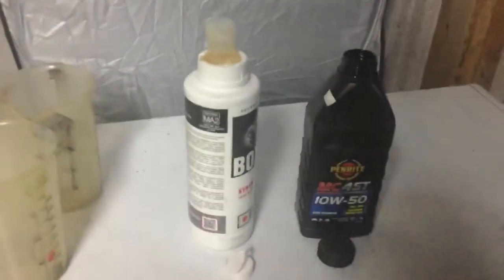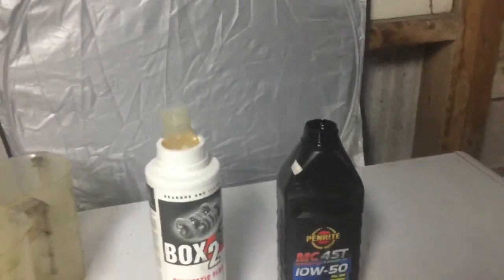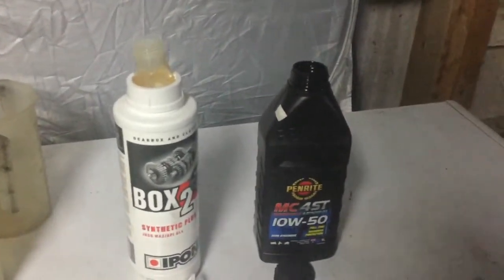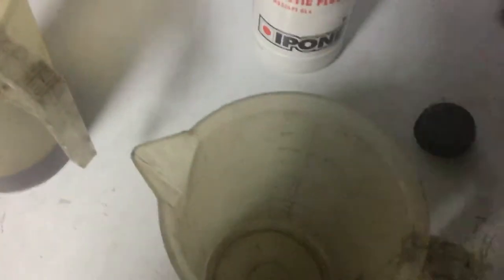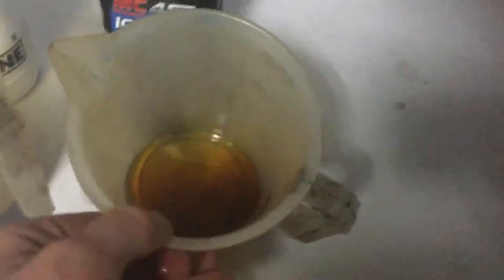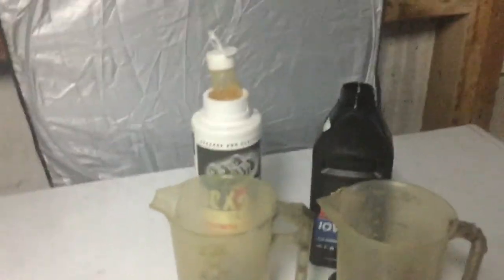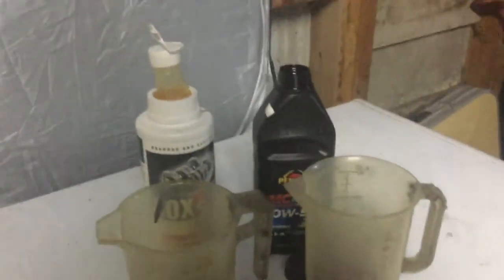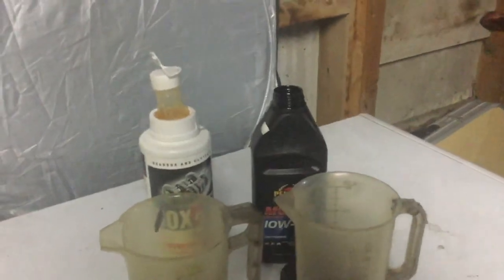4 stroke oil in 2 stroke dirtbike (good or bad)